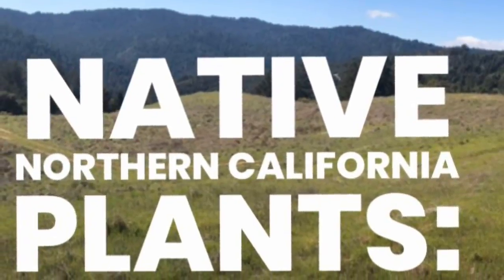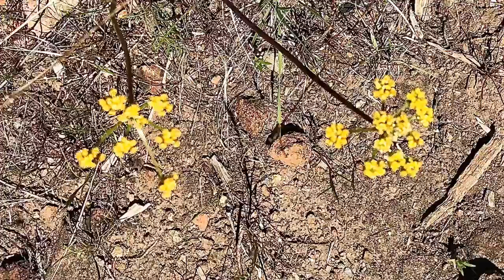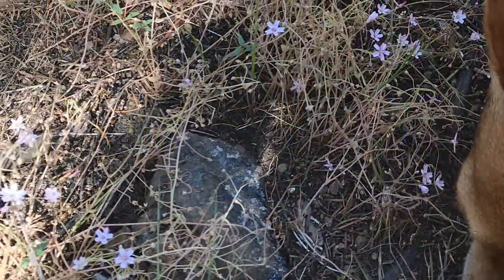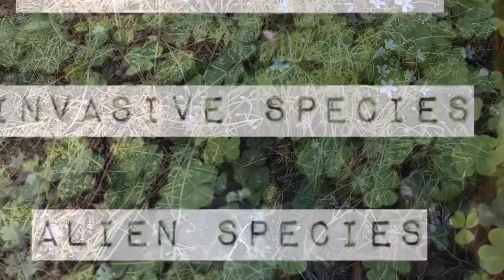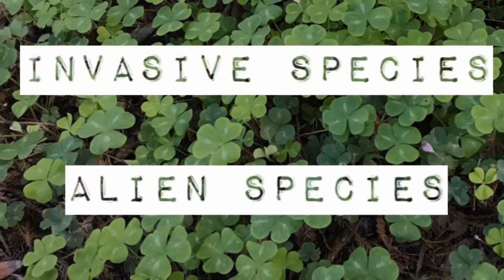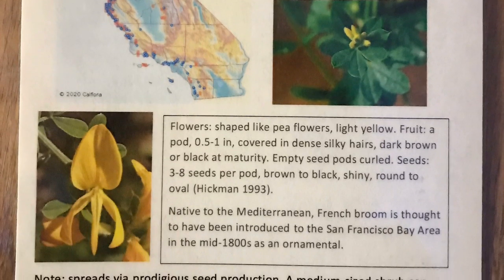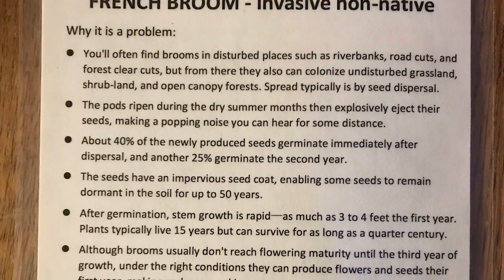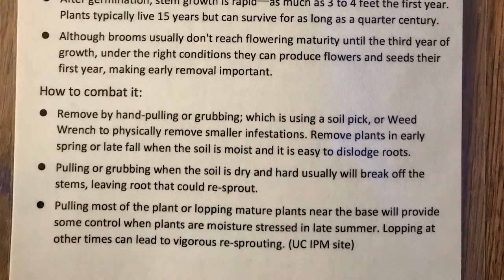Invasive Species | Camp at Home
"Invasive Species" are plants or animals that harm native ecosystems.  Walk through Northern California landscapes to see how native species get along, and how invasive species take over.  Learn how to monitor and remove invasive species to keep your backyard or natural area you love healthy!

What you'll need to follow along: A place to walk around and a camera or sketchbook to record your findings.  Gloves, sturdy shoes, long pants, eye protection, and some sort of plant guide for invasive species in your area.  Search online!  The DNR and private land preservation organizations regulary publish photos and best practices for invasive species removal!

Next Generation Standards:
MS-LS1-5
MS-LS2-1
MS-LS2-4

The Characters in this video:
Emma, An Alliance Redwoods Naturalist that also answers to the nature name 'Miss Woodhouse'.

Tag us on Instagram: @redwoodoutdoored

redwood.camp/